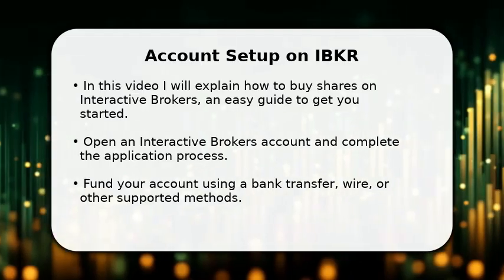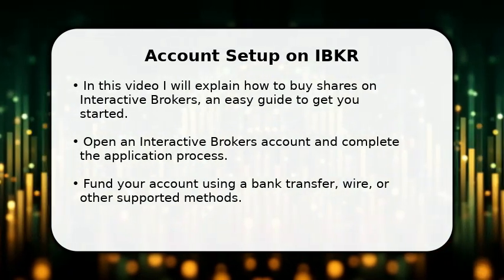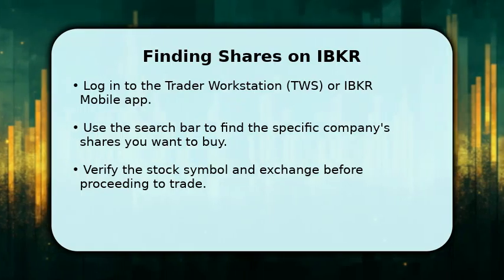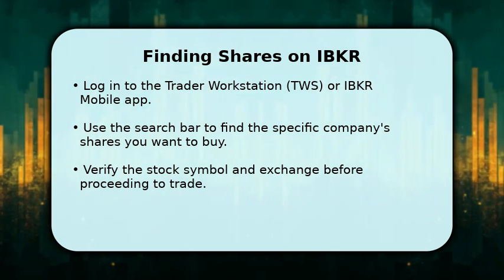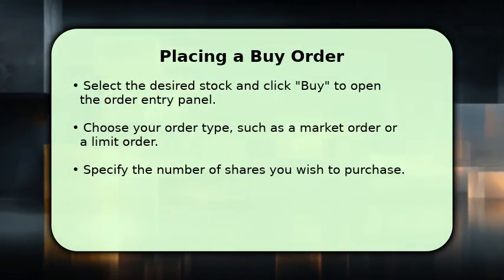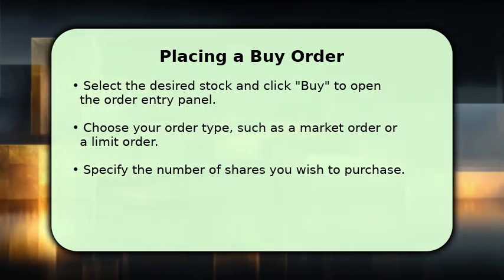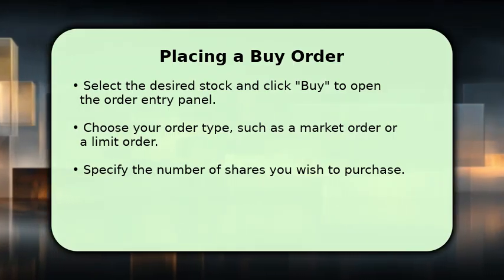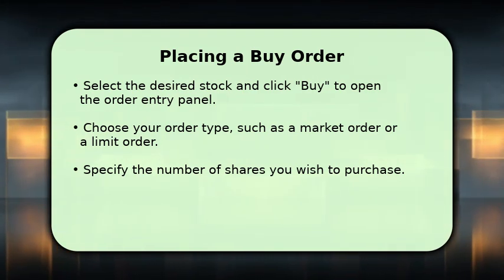How to Buy Shares on IBKR - Easy Guide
▸ (f) In this video, we will walk you through the step-by-step process of buying shares on Interactive Brokers (IBKR). From creating an account to placing your first trade, we'll cover everything you need to know. Whether you're a beginner or looking to expand your investment portfolio, this guide is perfect for you.